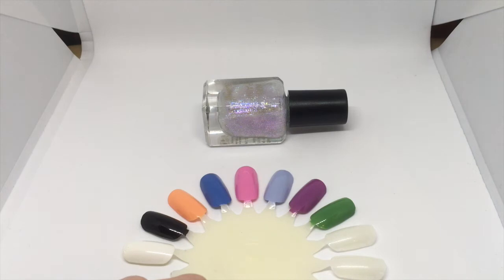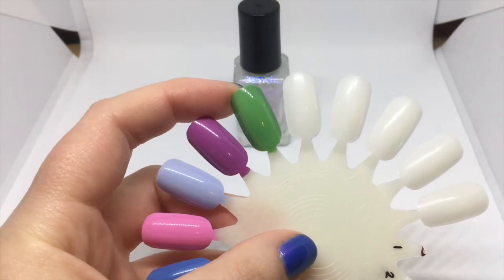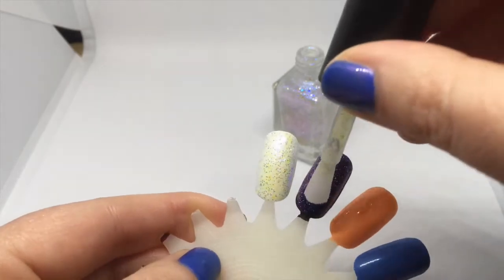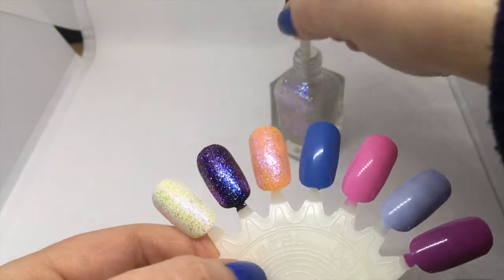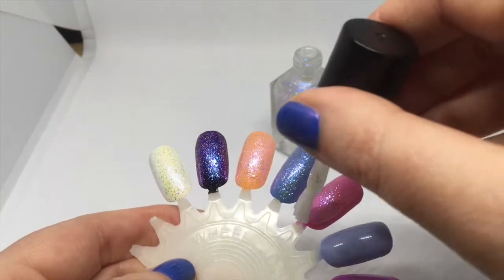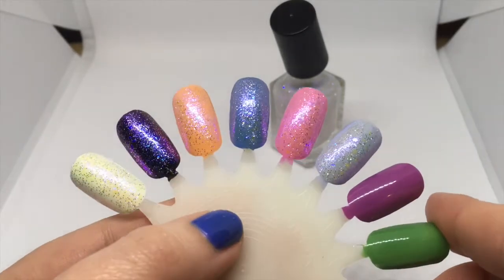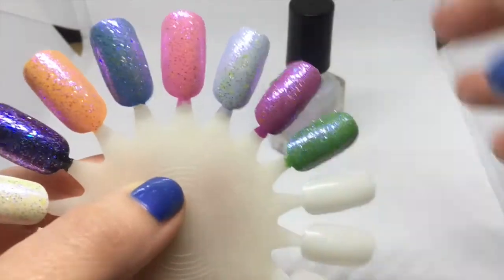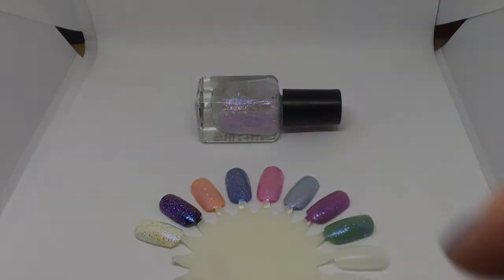Polish Spotlight: Barry M Whimsical Dreams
I hope you don't mind the channel name-change. I wanted everything to be the same name across all platforms, so I chose what I'm known on Instagram as: loopyfrog.

Yes, I might be only talking about one little polish, but just look at this little transformative topper! I do love Barry M nailpolishes.